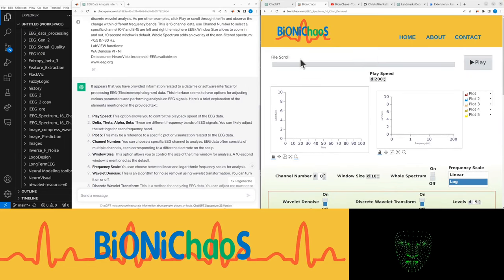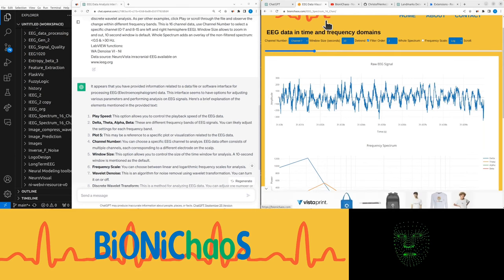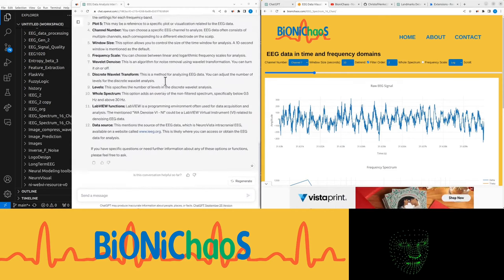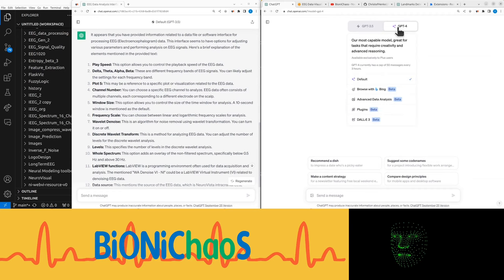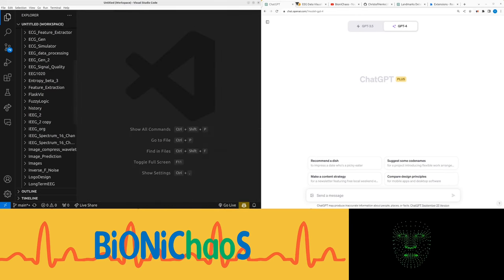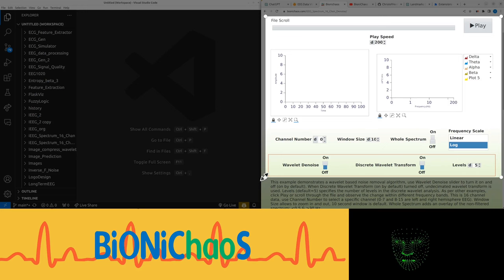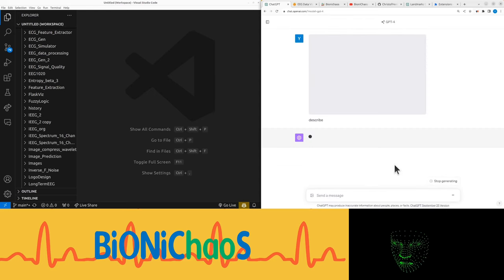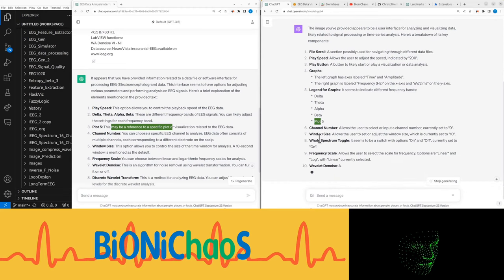Developing an Advanced EEG Signal Analysis Tool with Wavelet Denoising and GPT-3.5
EEG Denoise Using Wavelets: Web App Dev with Python ChatGPT Flask Numpy Scipy Pandas and PYWD

In this video, I demonstrate the development of a user interface for EEG signal analysis, focusing on wavelet-based noise removal and signal visualization. I use GPT-3.5 to generate prompts and tackle various coding challenges, including integrating new features into the interface. The tool allows users to observe changes in EEG signals across different frequency bands, employing wavelet denoising algorithms and discrete wavelet transformations. I discuss the implementation details, troubleshoot issues, and explore different wavelet types suitable for EEG analysis. The video is a deep dive into the practical aspects of developing a signal analysis tool with a specific focus on EEG data.

(00:01) Introduction to the project
(01:01) Opening the new tool for EEG signal analysis
(03:31) Detailed description of the user interface
(07:04) Exploring the folder structure and code
(11:17) Troubleshooting and code generation with GPT-4
(18:27) Debugging JavaScript and Python code
(25:18) Running the application and testing new features
(31:35) Discussing EEG data and seizure analysis
(36:05) Integrating wavelet denoising into the interface